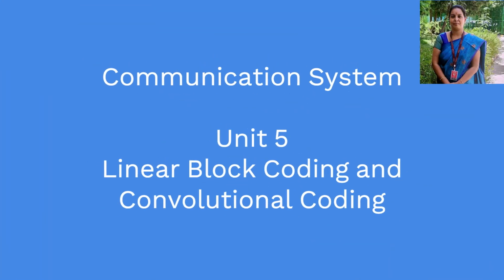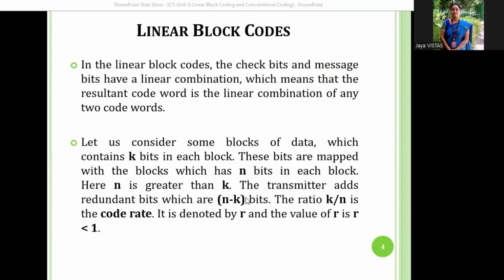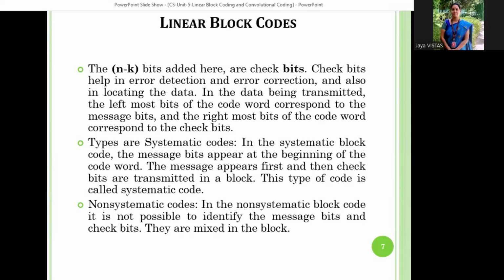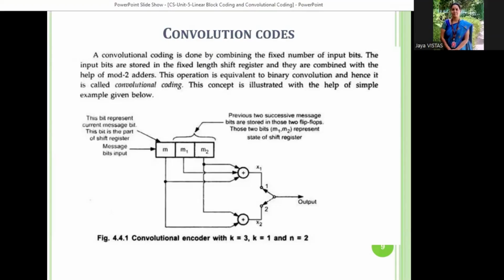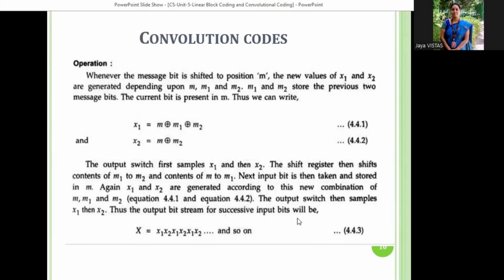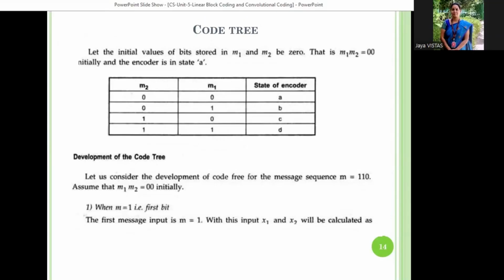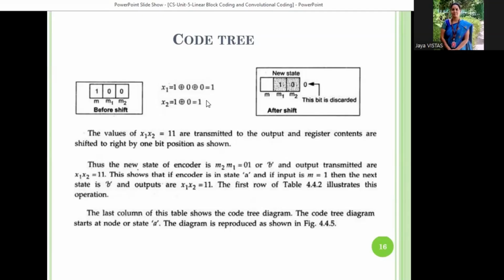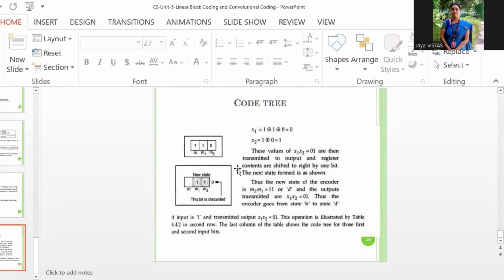Communication System - Unit 5: Linear Block Coding and Convolutional Coding